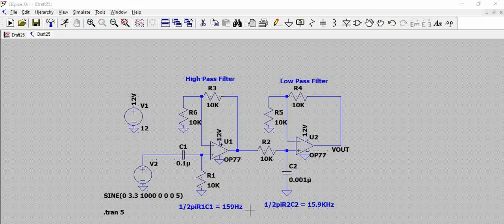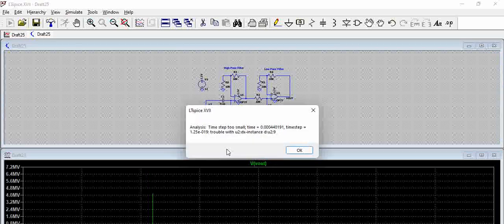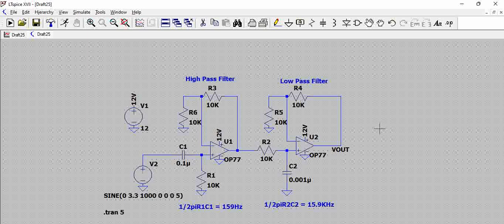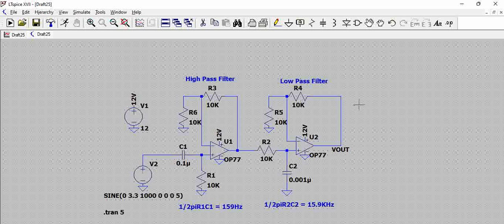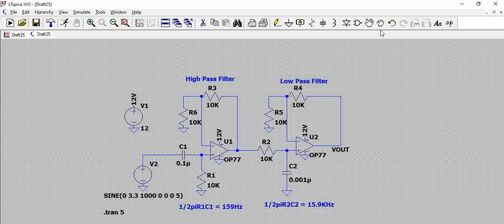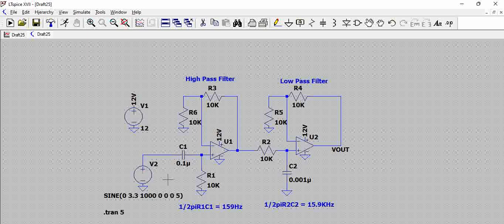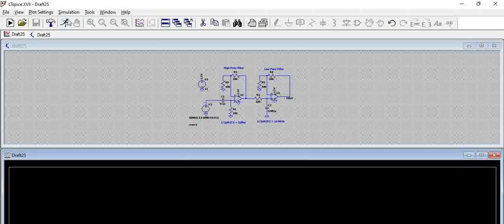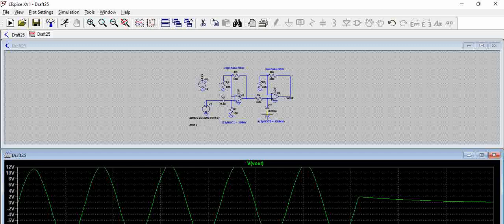LTspice error: time step too small